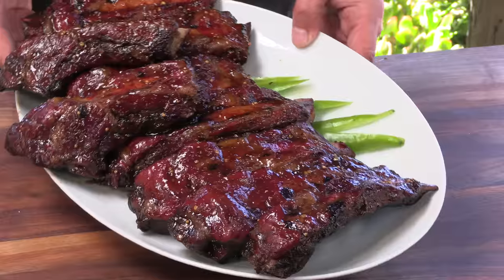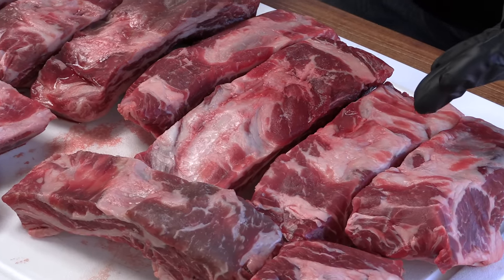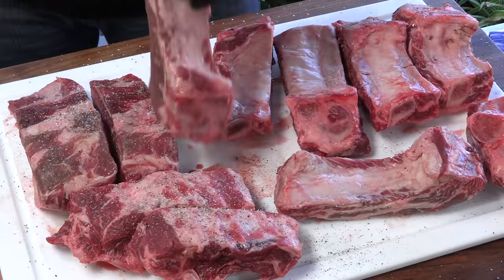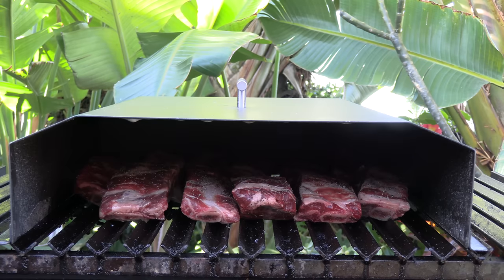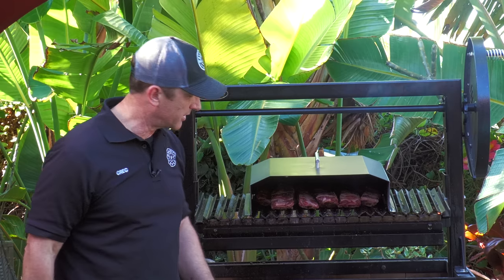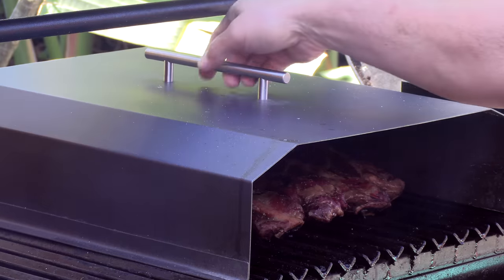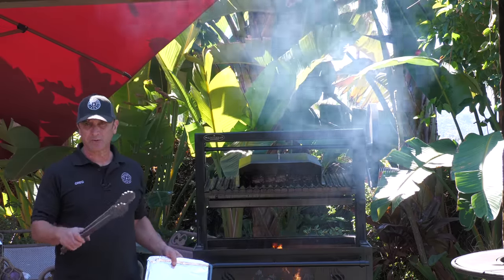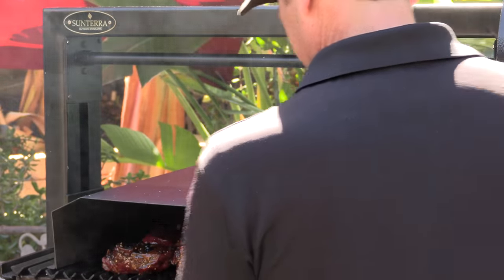BBQ Beef Rib Recipe on the Santa Maria Grill! | Sunterra | Ballistic BBQ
An all new way for making BBQ Beef Ribs!  I did these on my Santa Maria Grill, using their Versa-Lid.  I got the same results on my grill as I would have on my offset smoker!  Amazing cook!
For Brandy and Fig Glaze Reduce:
1/4 cup ketchup
1/4 cup au jus
2 tsp English mustard
2 tsp apple cider vinegar
1 tsp whole mustard seeds
1 tsp (or less) dried red pepper flakes
14 oz fig preseres
1.5 cups brandy
00:00 Intro
00:41 The beef ribs
02:00 Seasoning the beef ribs
02:33 The rib cook starts
03:15 Placing Versa Lid over beef ribs
03:51 Beef rib glaze recipe
05:14 Beef rib glaze ingredients on screen
05:48 One hour beef rib cook update
07:00 2 hour mark, time to glaze the beef ribs
07:38 setting the glaze on the beef ribs
08:07 Beef ribs are done
08:19 Trying the beef ribs (taste test)

BallisticBBQ SunterraOutdoor VersaLid sunterra santa maria grill ballistic bbq sunterra outdoor bbq sauce recipe beef ribs on the grill